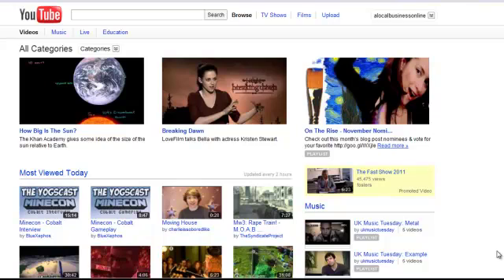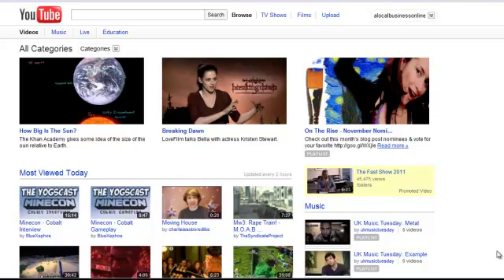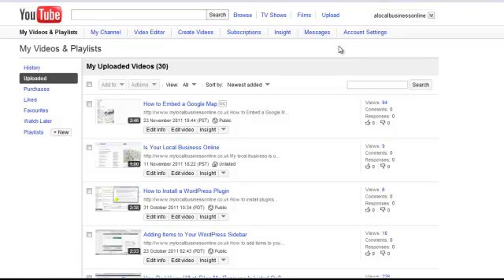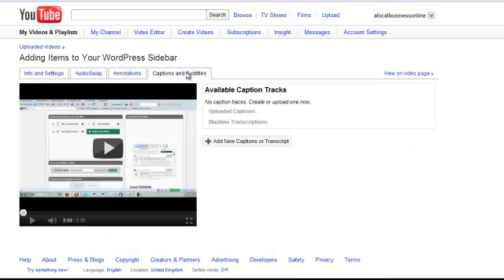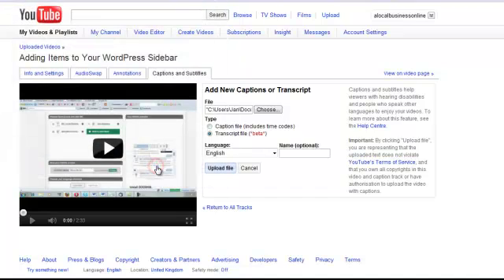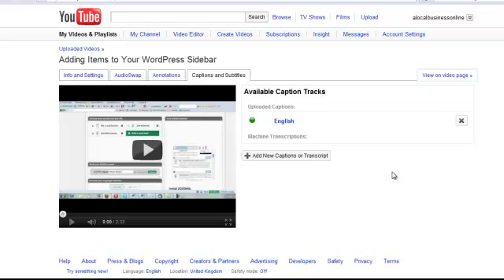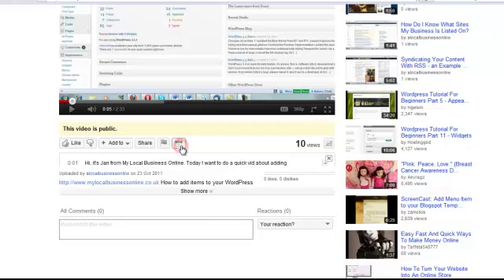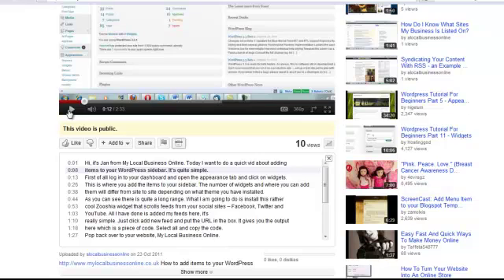How to Add a YouTube Video Transcript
How to add a YouTube video transcription.
I'm loving this great new interactive transcript feature from YouTube.  Will you be trying it out?